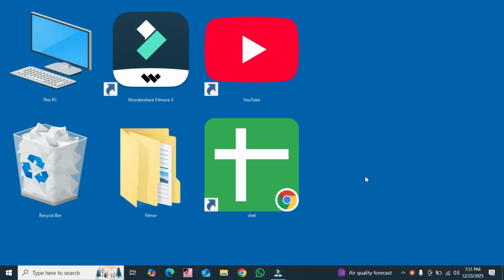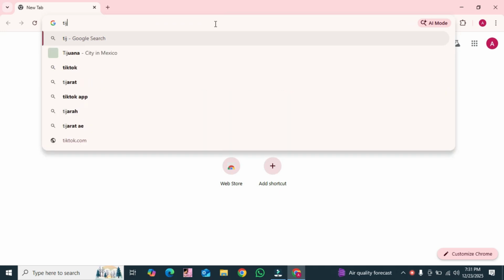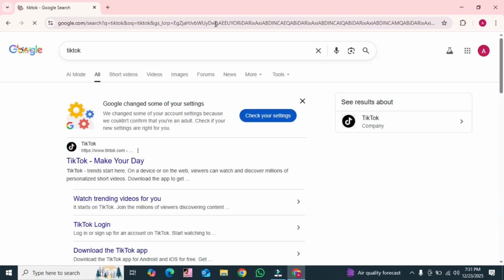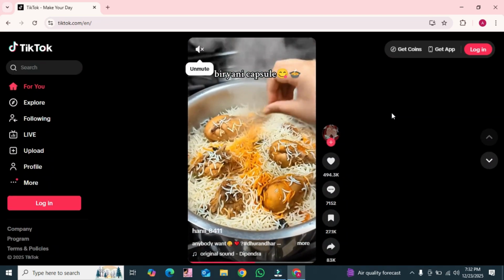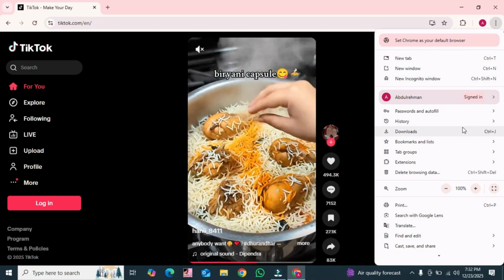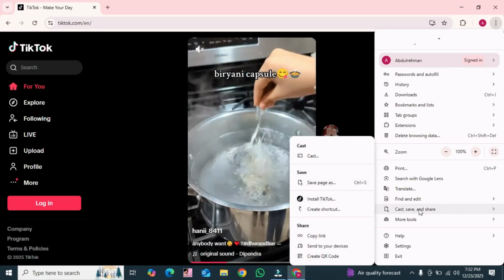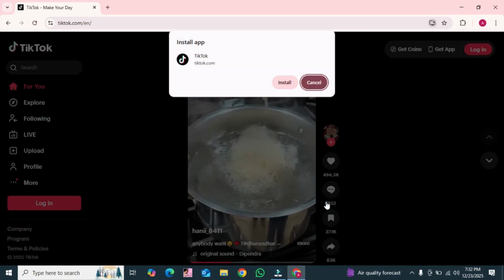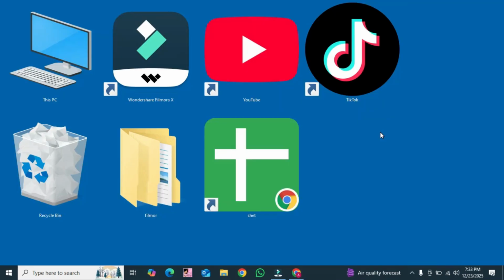How To Install TikTok In PC | Step By Step Guides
In this video, you’ll learn how to install TikTok on your PC quickly and easily. This simple tutorial provides step-by-step instructions so you can enjoy TikTok videos and create content directly from your computer.

This guide will help you:

Download and install TikTok on Windows PC

Set up TikTok app on your computer

Access TikTok without using a mobile device

Solve common installation issues

This tutorial is perfect for beginners who want to use TikTok on PC or laptop for browsing and content creation.